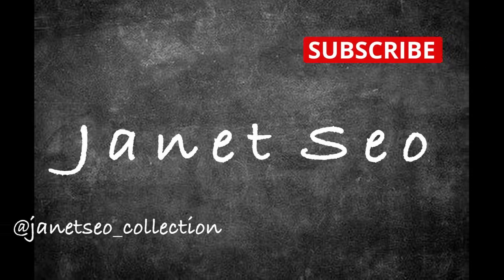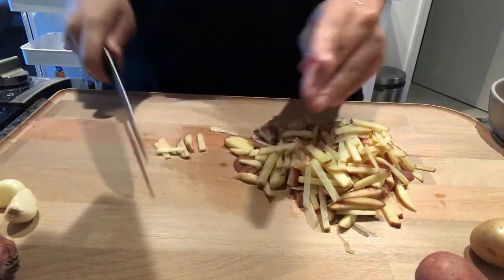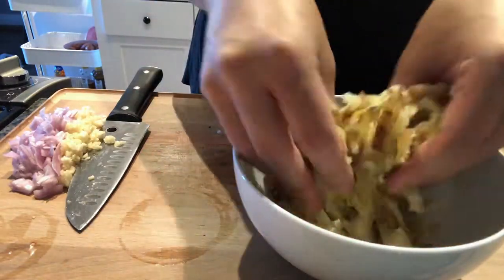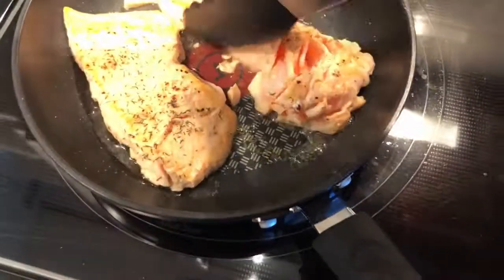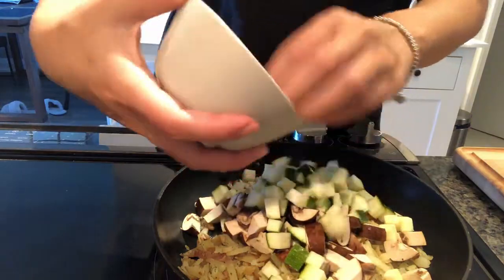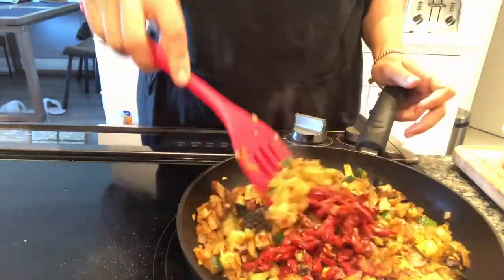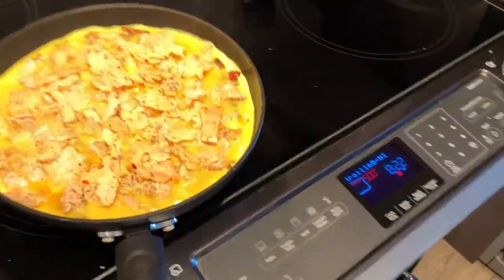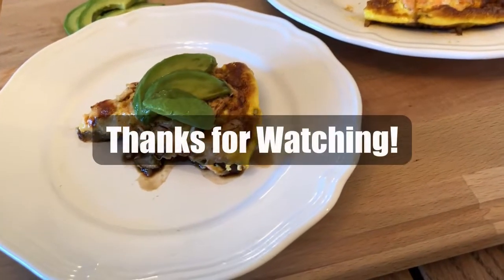Salmon Frittata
A quick meal to impress and enjoy in 30 minutes or less!
This can be devoured at any time of the day, and is also a great pack and go meal.

RECIPE:
- 400g Salmon (you can substitute this with pretty much any protein)
- 1 1\2 cups (8-10 mini potatoes or 1 medium potato)
- 1 cup Mushrooms of your choice (3-4 mushrooms - I used Cremini)
- 1 cup Zucchini (1/3 of large Zucchini)
- 3 large Eggs
- 1 Shallot
- 3 large Garlic cloves
- 6-8 pcs of Sun-dried Tomatoes
- Extra Virgin Olive Oil ( 1 tsp for salmon - 1 tsp for potatoes - 2 tbsp when adding veggies)
- Spices (dill/paprika/cayenne pepper - optional)
- 2 tbsp Milk
- 2 slices of chipotle cheese or shredded cheese of your choice

I love to enjoy this with avocado slices or sometimes a side salad. A very versatile dish, where you can change up the veggies according to season and/or the protein as well. (But try not to omit the sun-dried tomatoes - they go with everything!)

Hope you give this recipe a try and it becomes a back pocket recipe like it has for me. :)

xo Janet